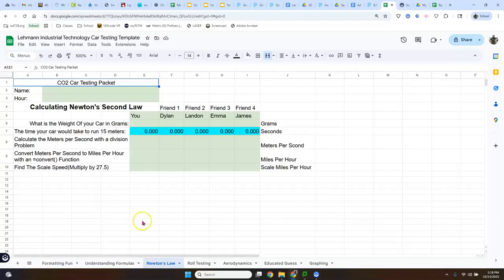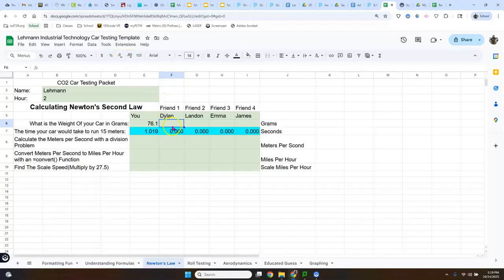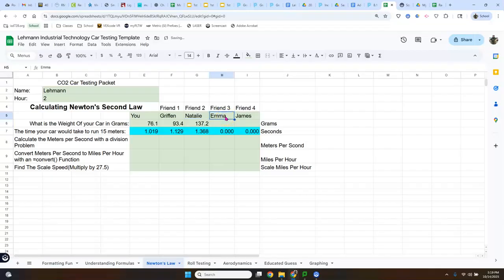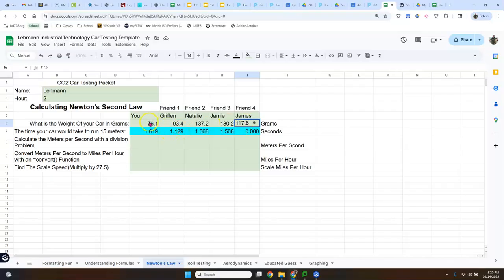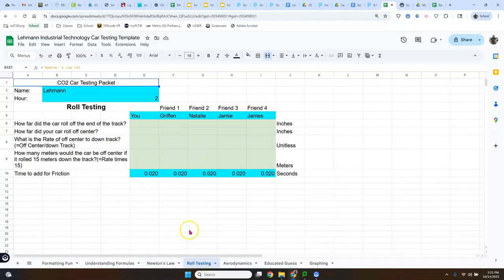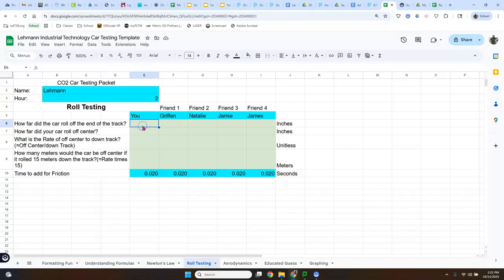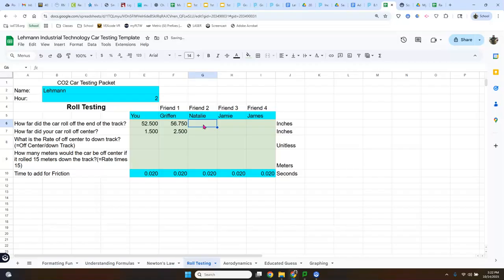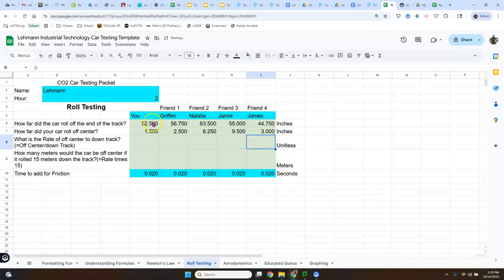Car Testing:Google Sheets part 2-Data Entry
Newtons law and Roll testing